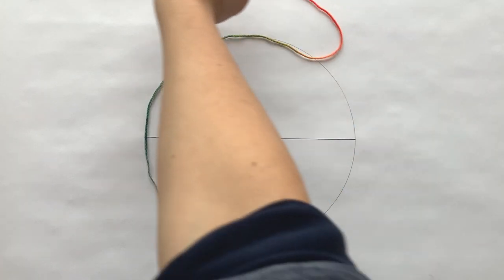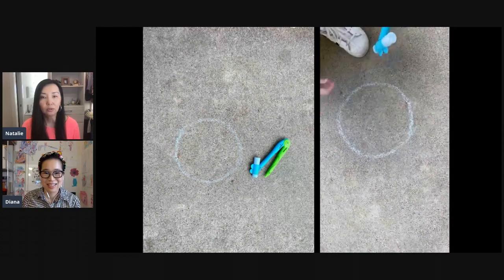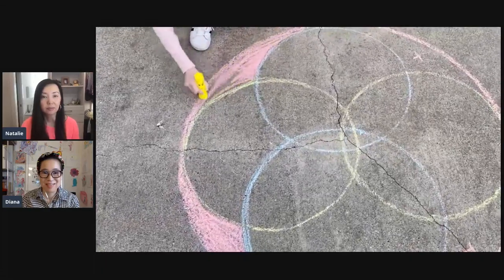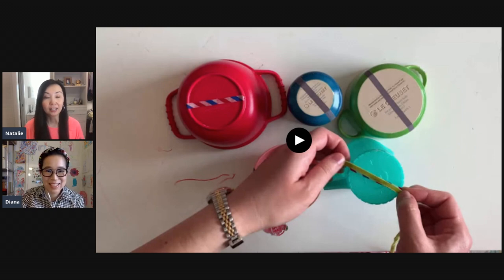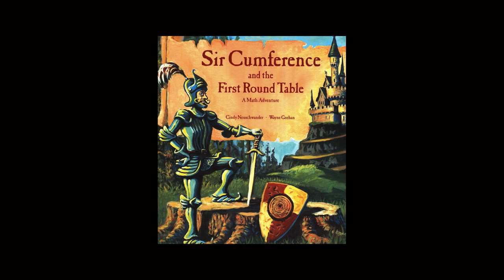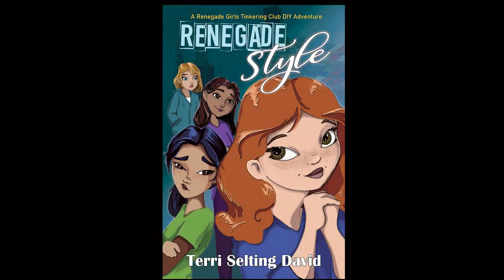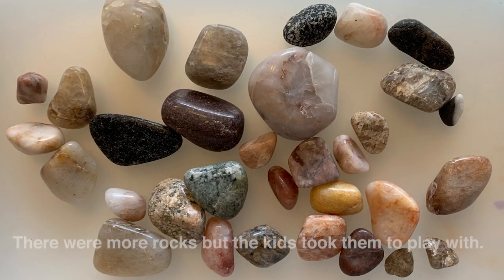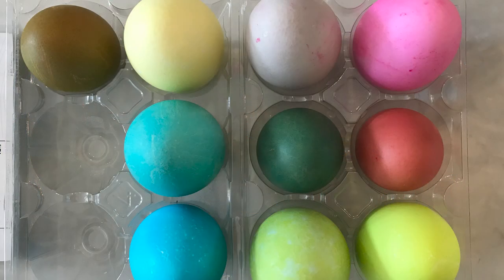STEM Chat Episode 4: All About Pi ( π )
This episode is getting you ready for Pi Day on March 14th. We share lots of ideas to bring Pi into your kids activities to celebrate math. stemkids​ stem​ steam​ education​ makerkids​ tinkering​

Links Mentioned in the Video:
Sidewalk Chalk Art Set

Favorite Things:

Sir Cumference Book Series
(Check your local library for digital copies to borrow)

Staedtler Mars Comfort 552 Compass (not on amazon right now)

Staedtler Compass without extra  pencil attachment

Renegade Style (Book #2 in Renegade Girls Tinkering Club Series)

(Diana purchased directly from Lortone.com, but it’s out of stock.)